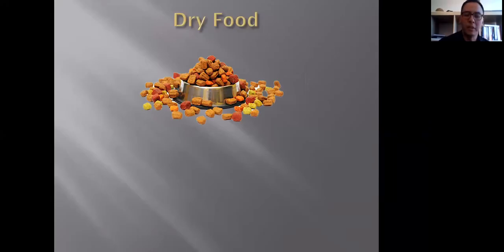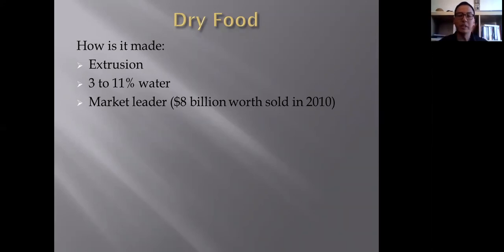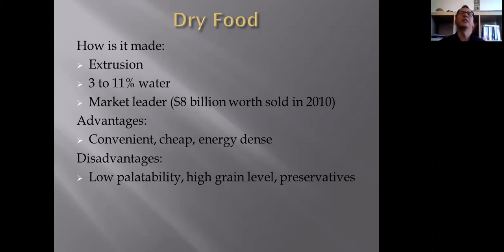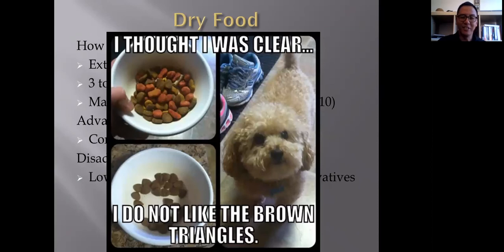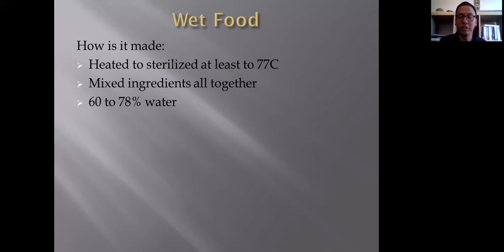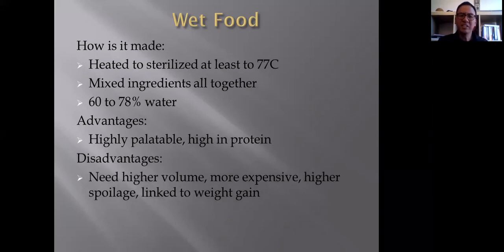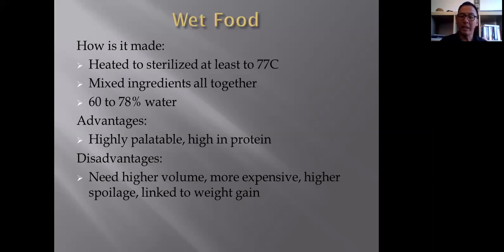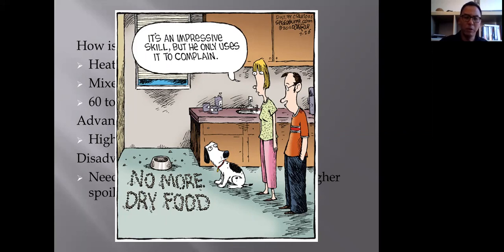Dog Food Webinar - Dry VS Wet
Do you know what goes into the food you give to your dogs - and wether to buy wet food or dry food?...

This video will answer those questions for you! Dr Lennon explores the differences between wet and dry food, and goes into detail on the process each food goes through before it reaches your local pet shops.